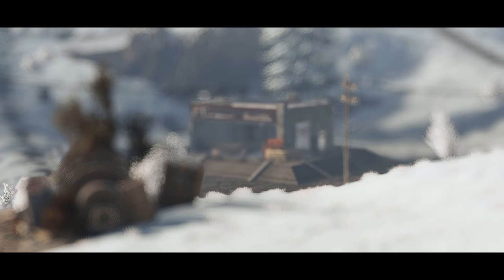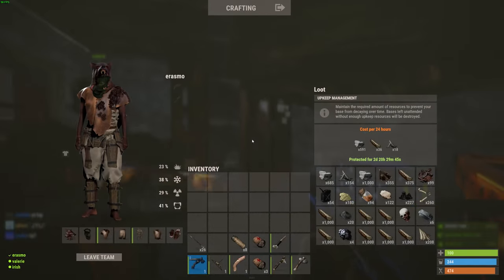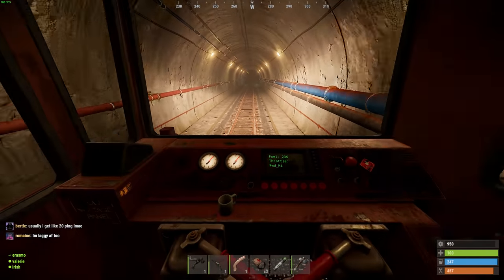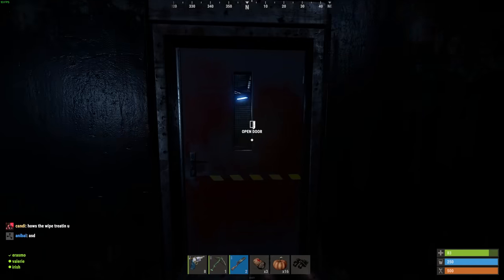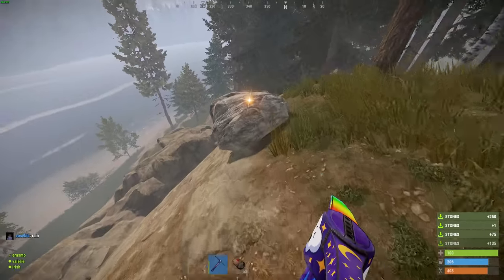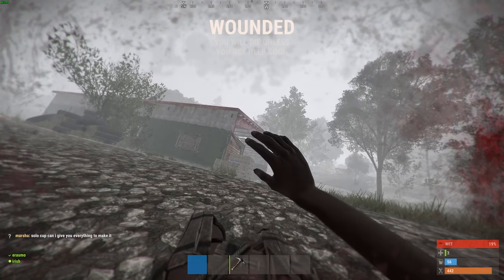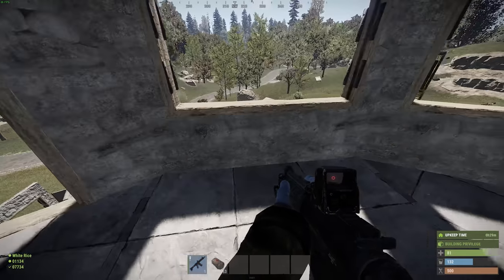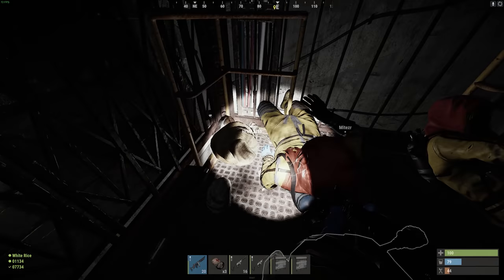HUMILIATING a TRASH talking ZERG | A Rust Story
ALL music featured in this video is provided by Epidemic Sounds!